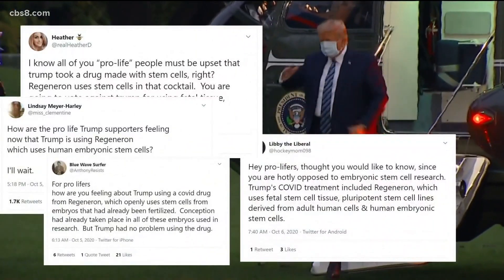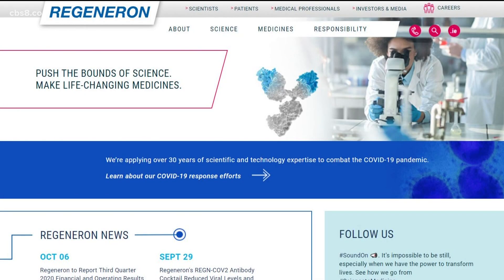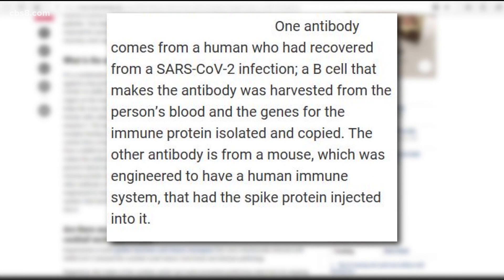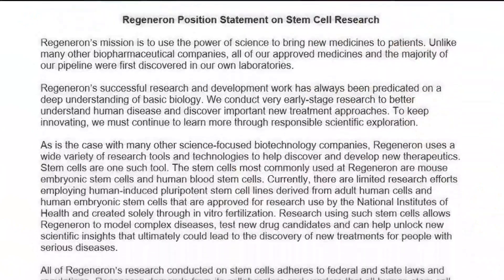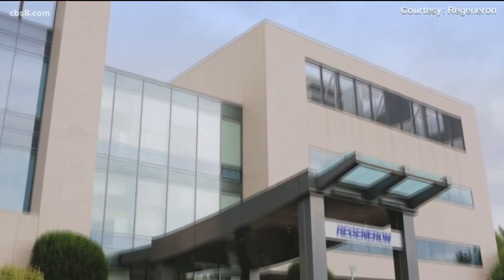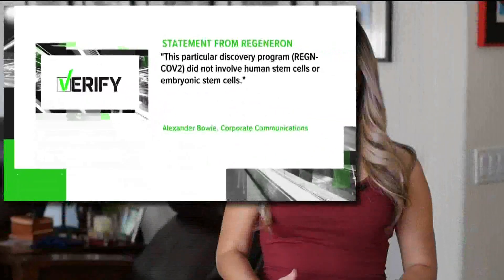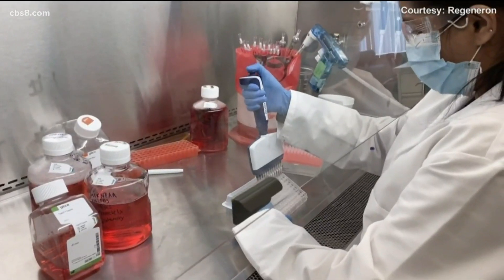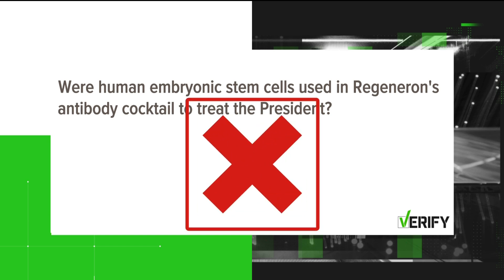VERIFY: Was the antibody cocktail used to treat President Trump developed using embryonic stem cells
Regeneron issued a statement to News 8.